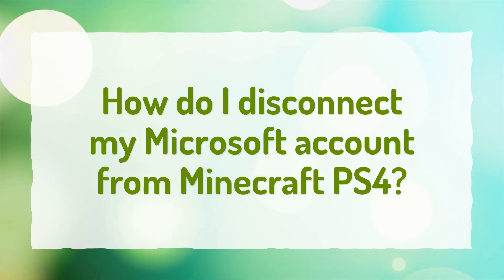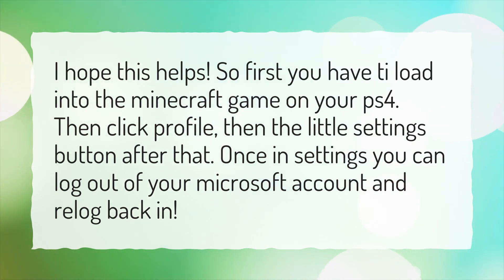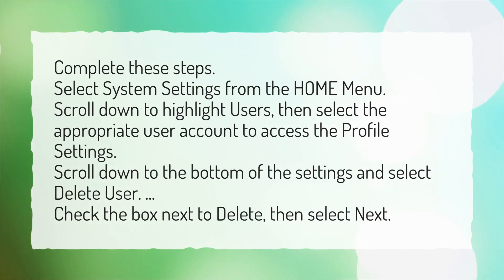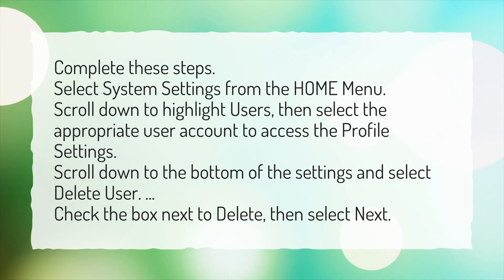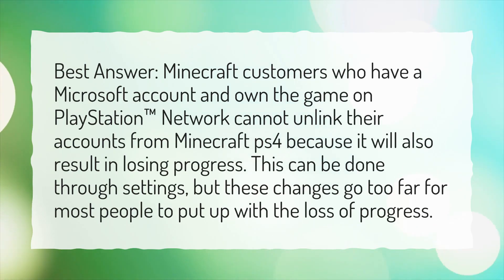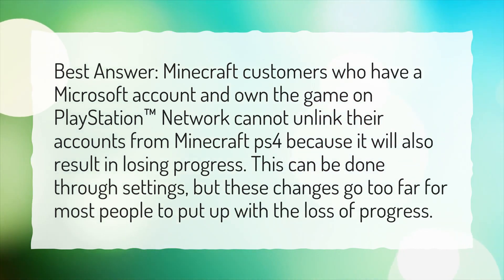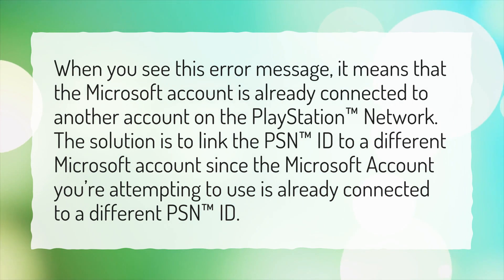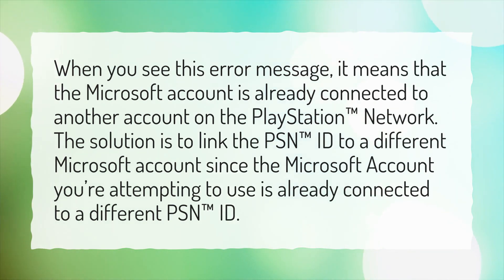How do I disconnect my Microsoft account from Minecraft PS4?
More About How Do I Unlink My Microsoft Account From Minecraft? • How do I disconnect my Microsoft account from Minecraft PS4?